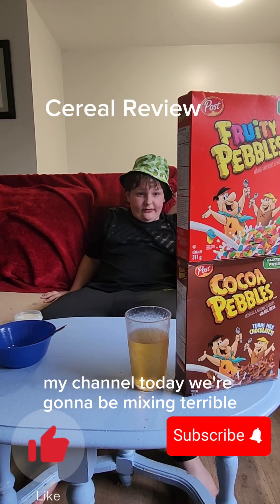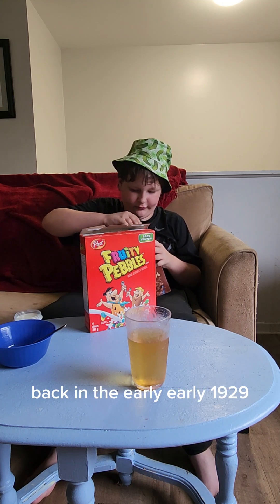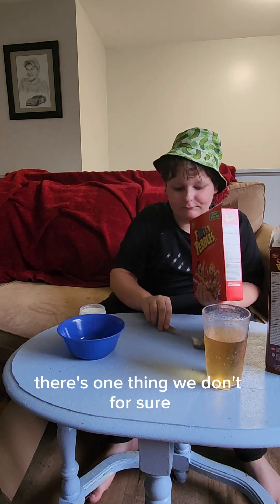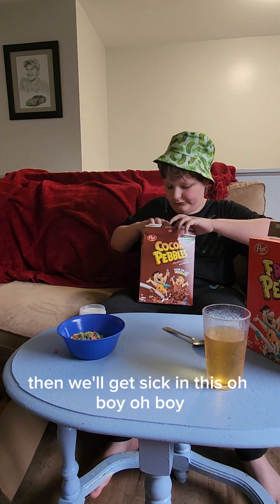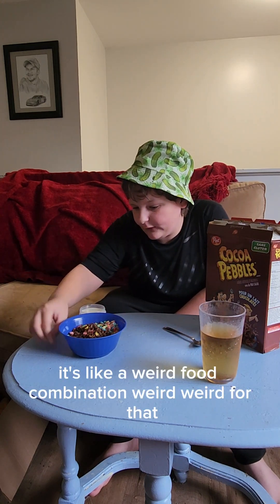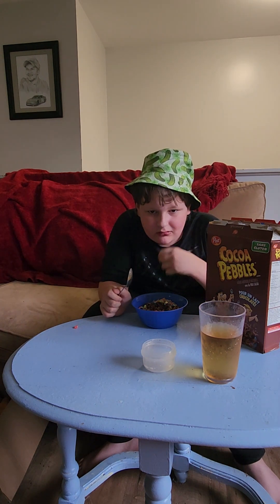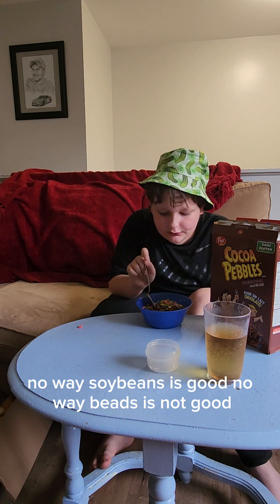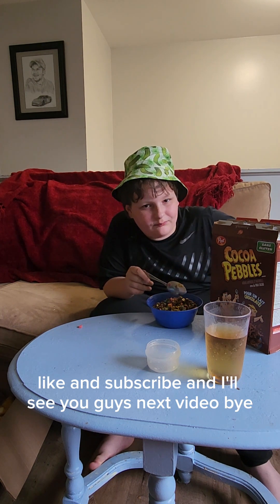Mixing cereals together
Joey tries a new taste combination